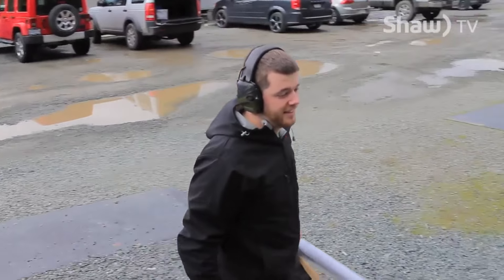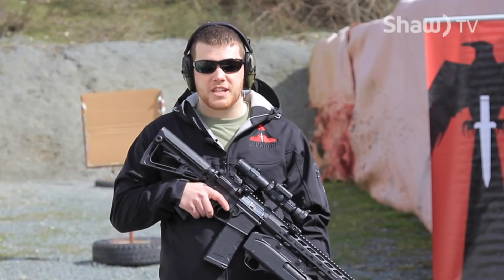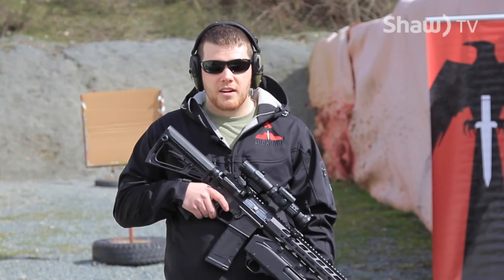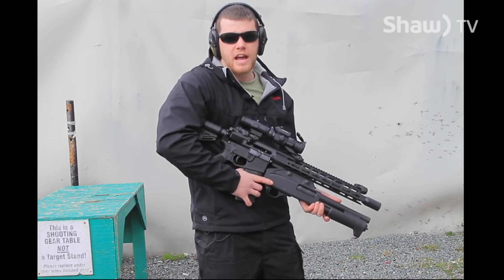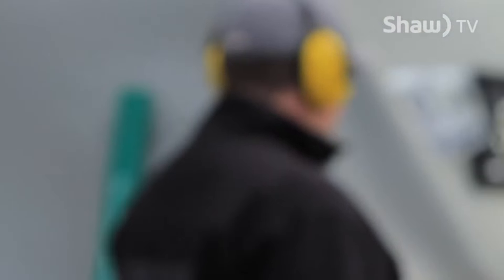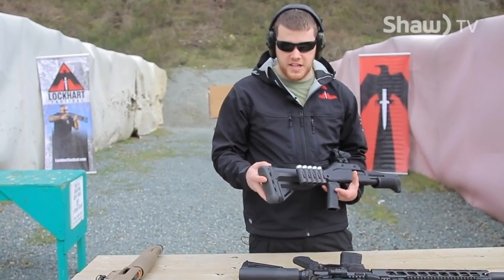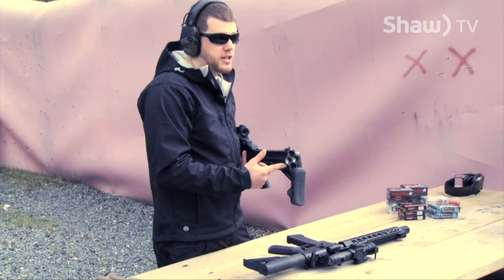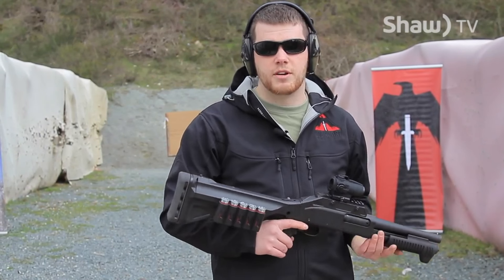Lockhart Tactical - Shaw TV - UBS12 Under Barrel Feature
We're so honored to have had SHAW TV come up and spend the day shooting and learning about our business!

Today we showcased our UBS-12 Under Barrel Shotgun 12gauge.
This is a one of a kind system unlike anything else on the market.

100% Designed and made in Canada, we couldn't be more proud!